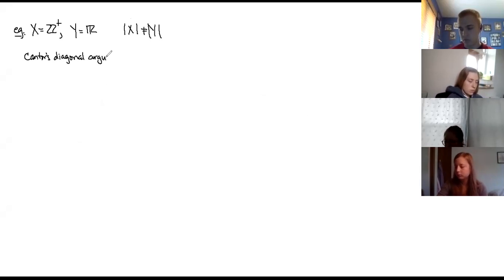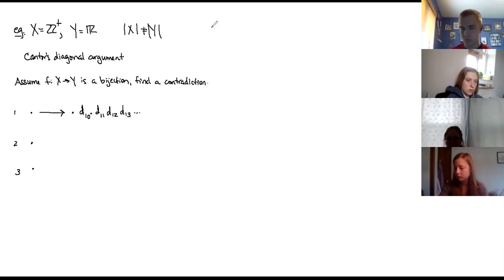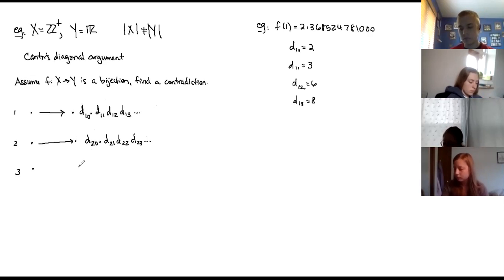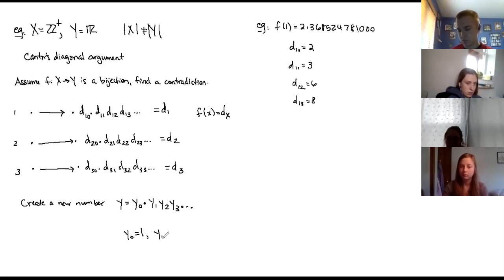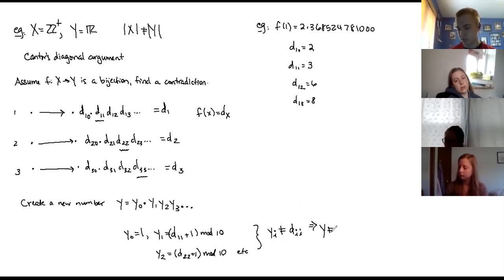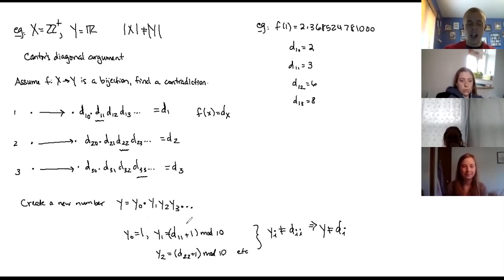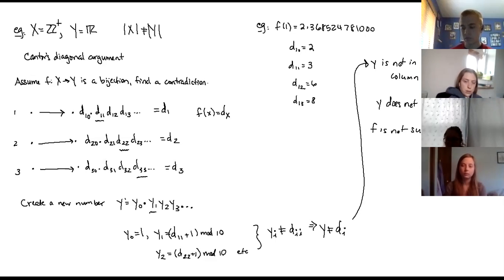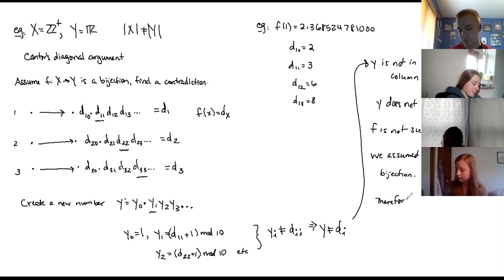MAT 231 5-4-2020 Part 3